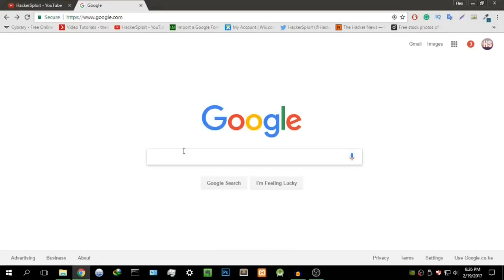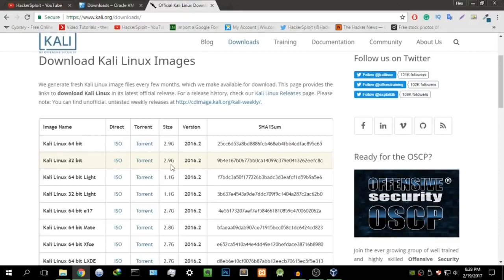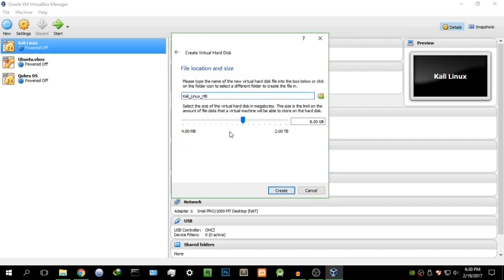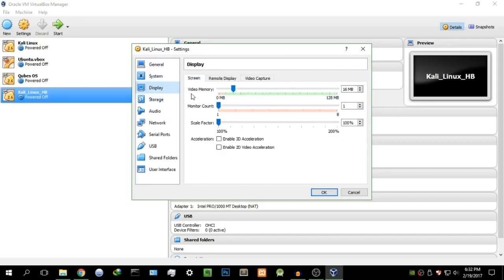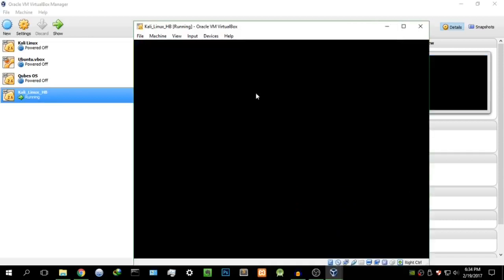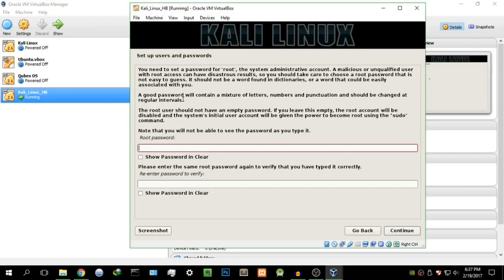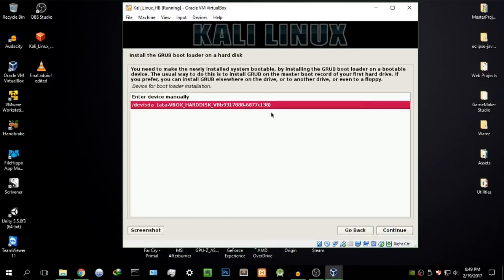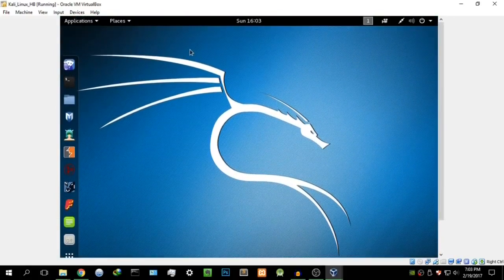Complete Ethical Hacking Course #2 - Installing Kali Linux → 👤 HackerSploit → @SaveYoutubeBot